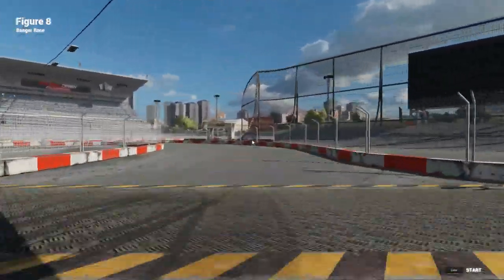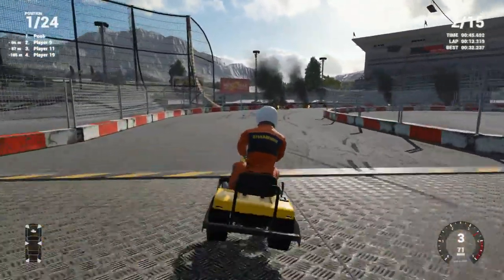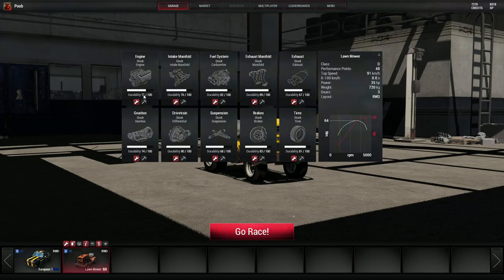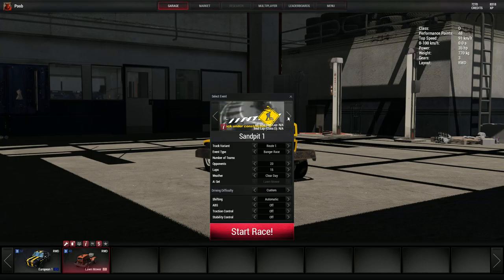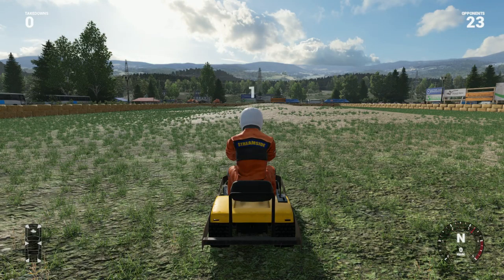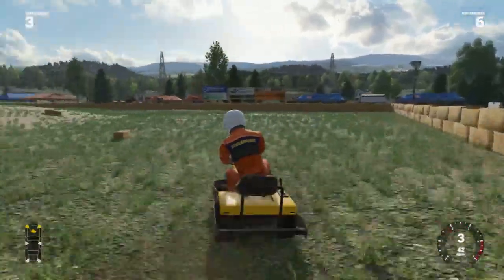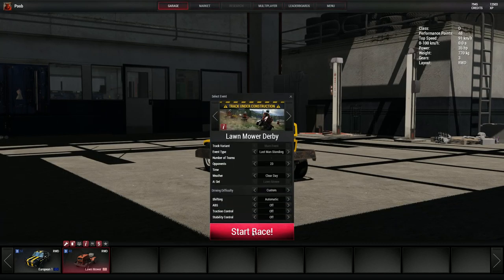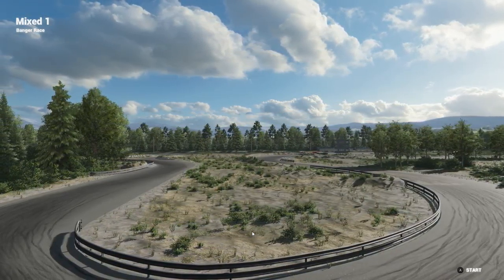Wreckfest Update - MOWN AWAY!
Bugbears Next Car Game : Wreckfest has had a relatively major update. Let's have a look at it. I'd love to know what your thoughts on this update are, as well as the game overall. Let's talk about it in the comments below.

Wreckfest is available in early access on steam and is made by the people who brought you the Flatout series.

Play Everything!